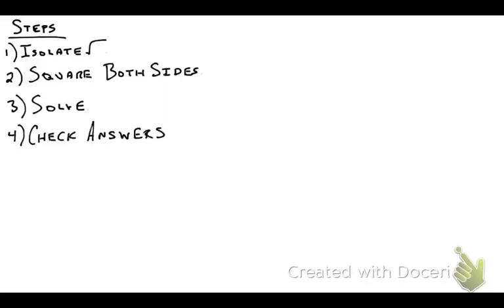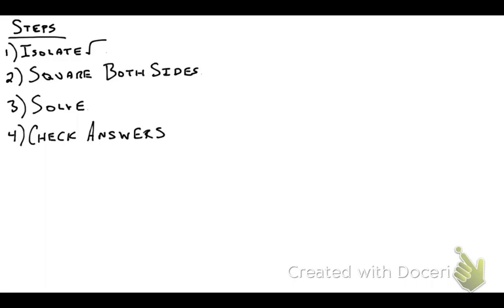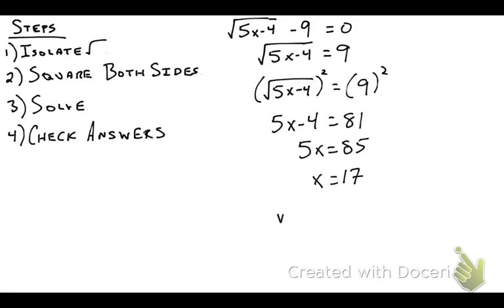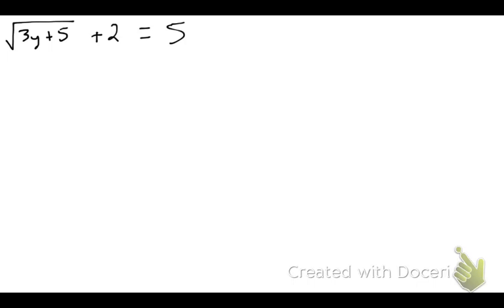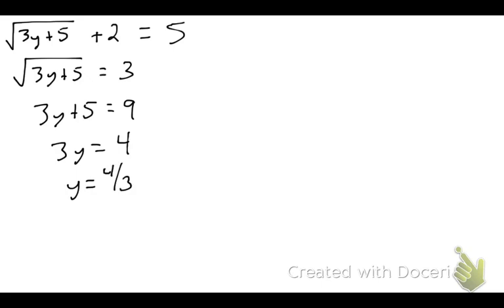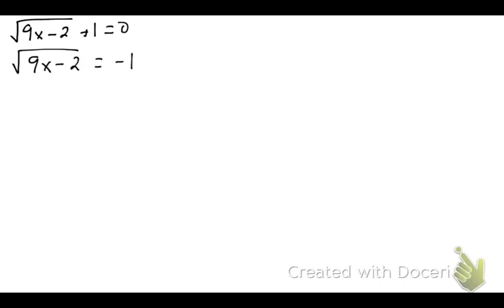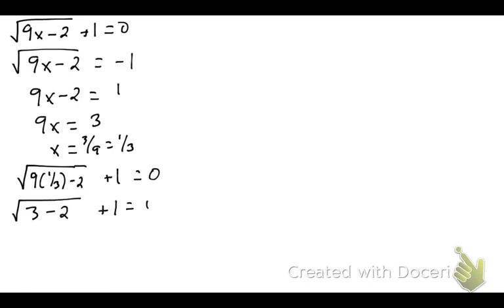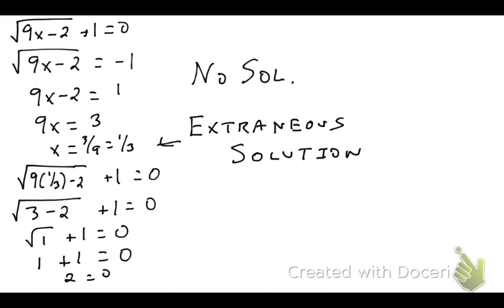9.6 Solve Equations with Square Roots (2 of 2)